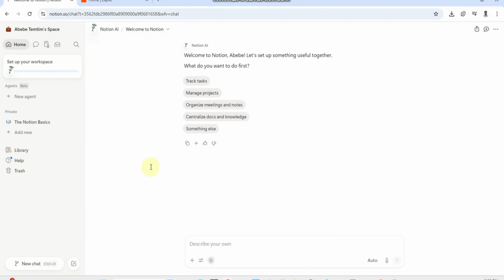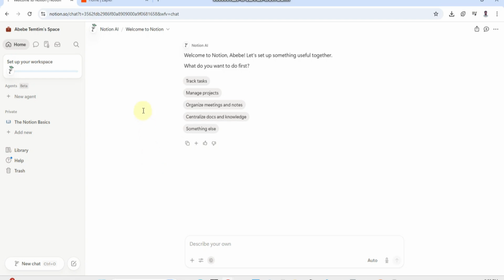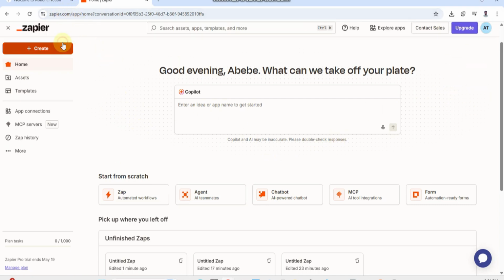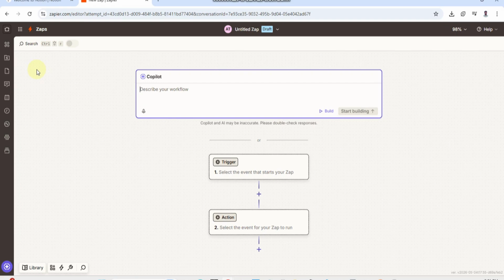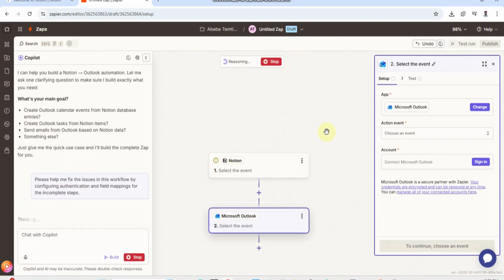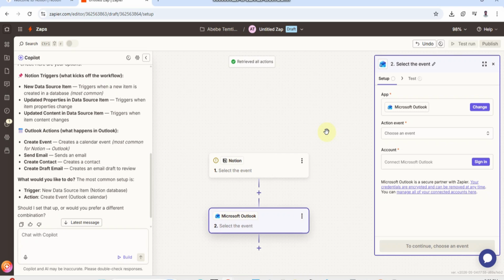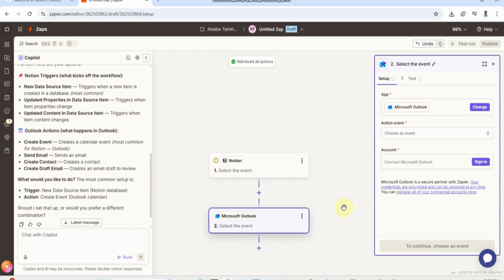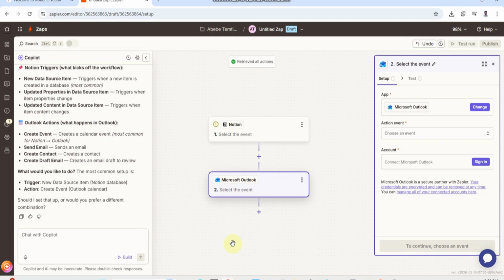How To Integrate Notion With Microsoft Outlook Easiest Way [2026 GUIDE]